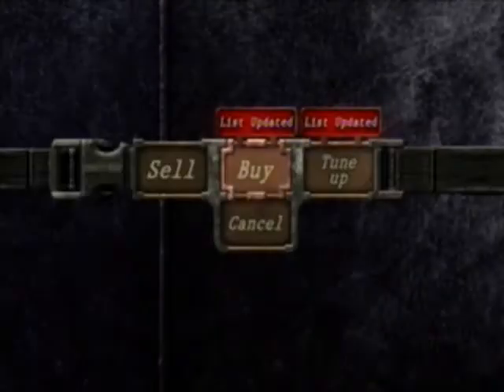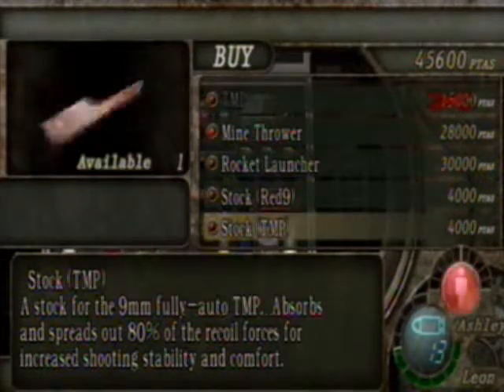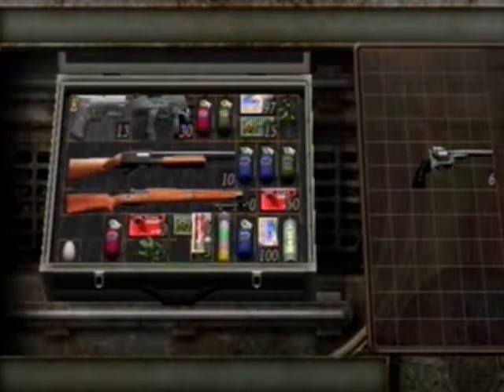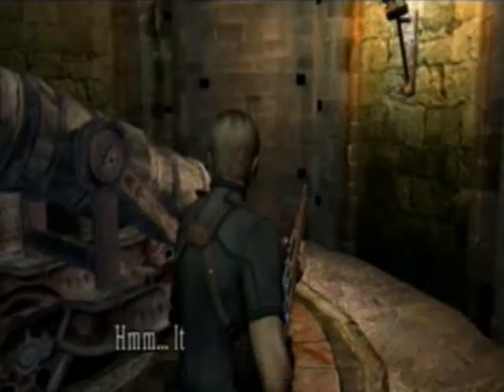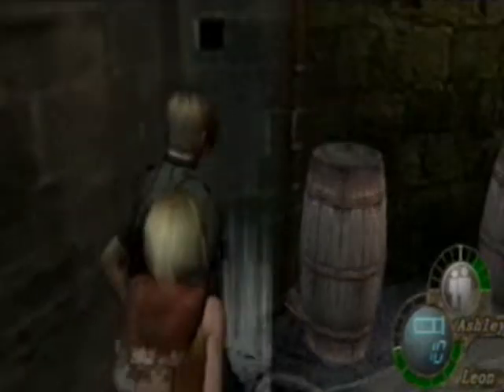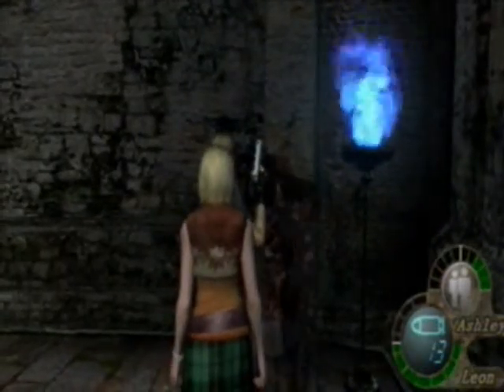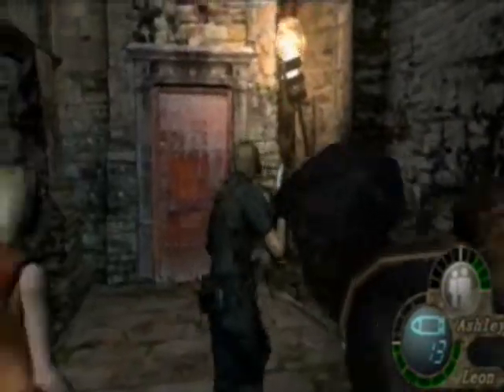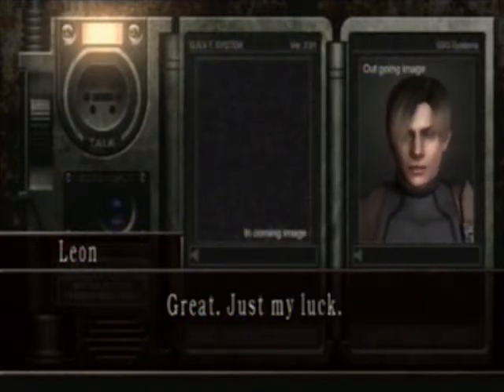Tan LPs Resident Evil 4 (Pro): Chapter 3-1 part 1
Leon and Ashley think they're safe now that they've made it to the castle... But the inhabitants are planning a welcome party that the duo won't soon forget.